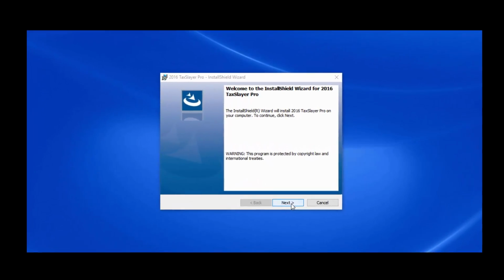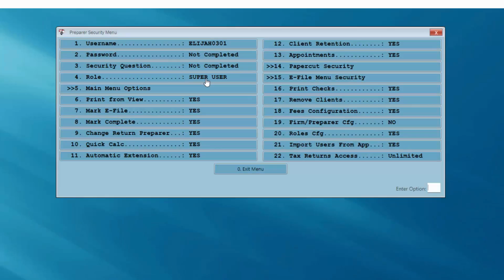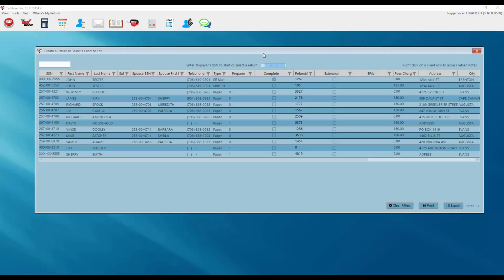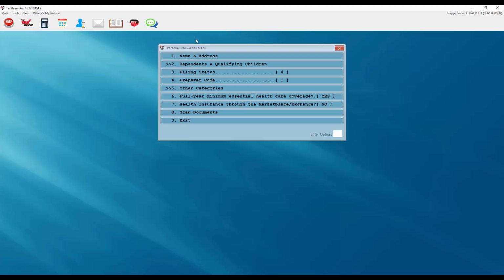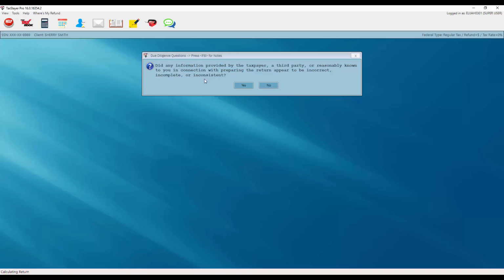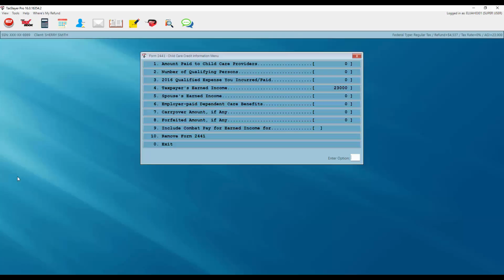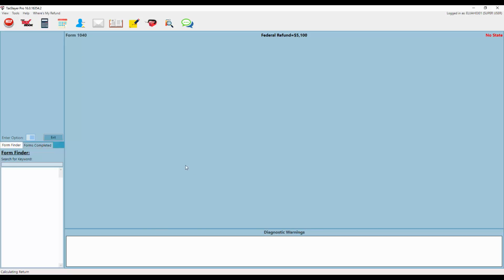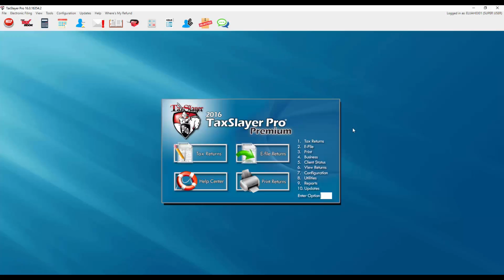2016 New User Online Webinar wide